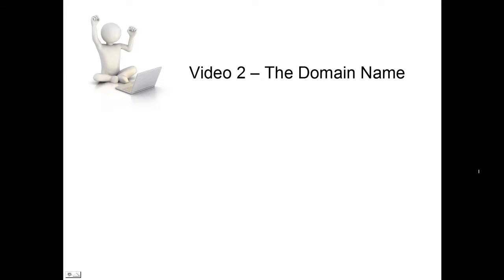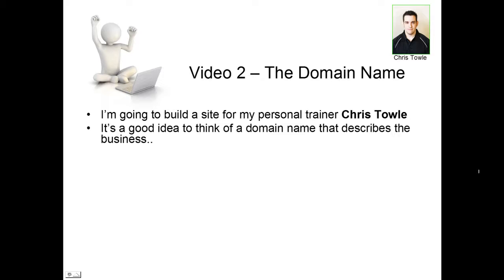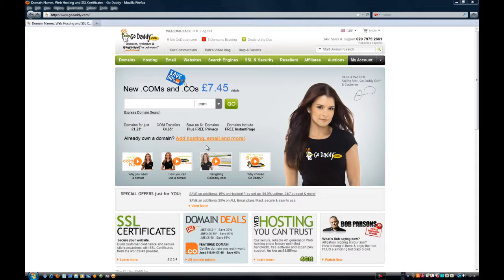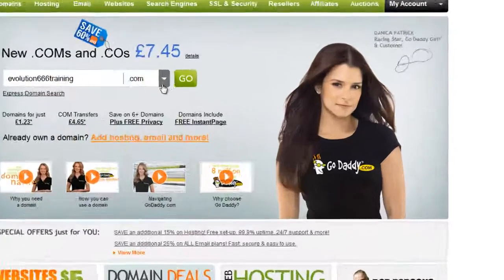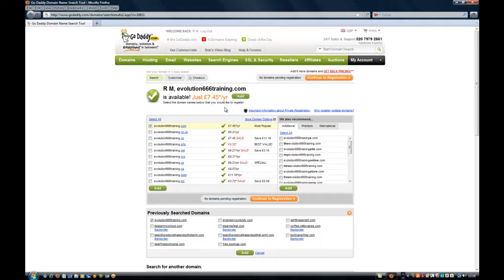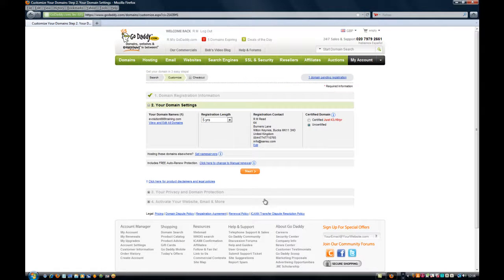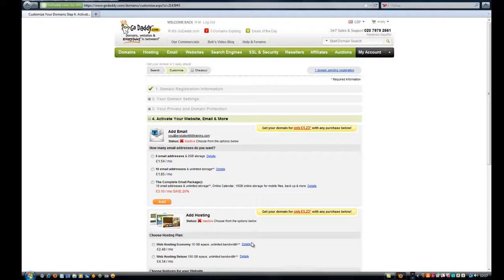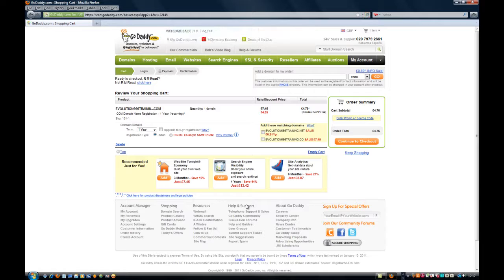Video 2 Domain Name